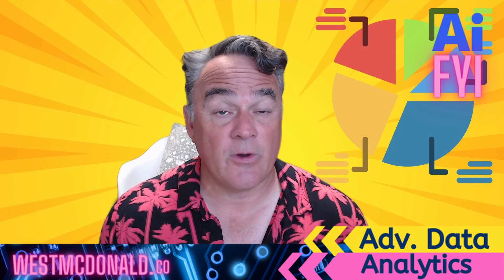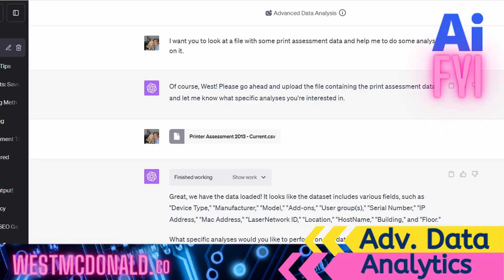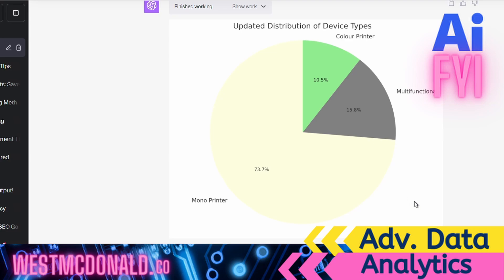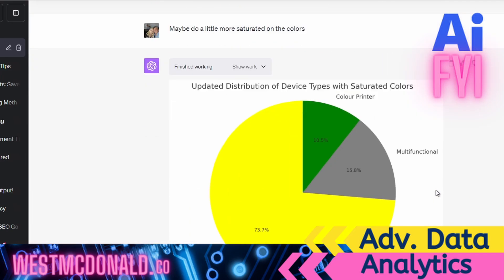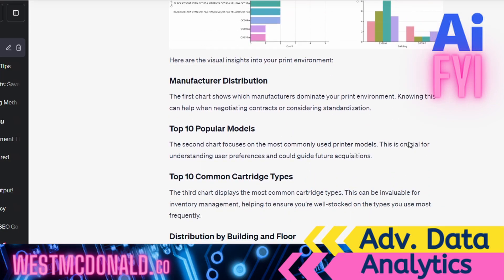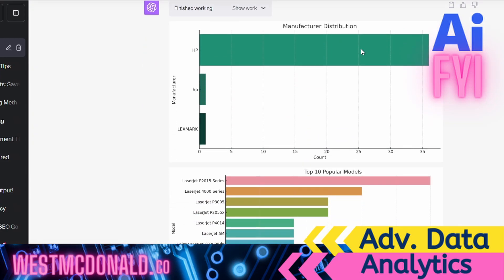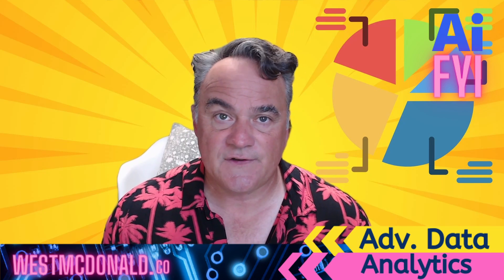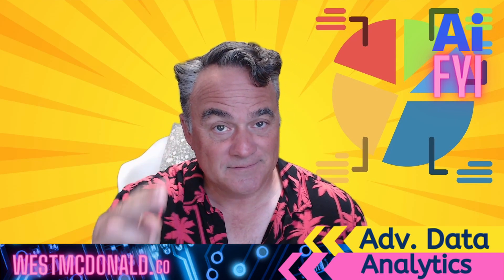ChatGPT Advanced Data Analytics Primer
🔥📊 DATA ANALYTICS GAME CHANGER! 📊🔥

West McDonald here.  If numbers, analytics, and reports are part of your daily grind, you're going to want to hear this. We're dissecting ChatGPT Advanced Data Analytics!

📊 Advanced Data Analytics in ChatGPT:
It's not just about text-based conversations; this tool is a serious asset for data analysis.
You can upload almost any file type, and ChatGPT will not only go through it but also offer you valuable insights and visuals.
🔥 Real-Time Recommendations:
ChatGPT can give you recommendations right on the spot.
Forget those long hours sifting through data; this AI can fast-track you to the insights you need.
🛠️ Customizable Experience:
Still want to use your own metrics and outputs? No problem! ChatGPT lets you customize to your heart's content.

Like any tool, there are limitations. If you're interested in diving deeper and want to navigate both the good and the bad, feel free to DM me. 💌
Until next time, keep learning! 🌟